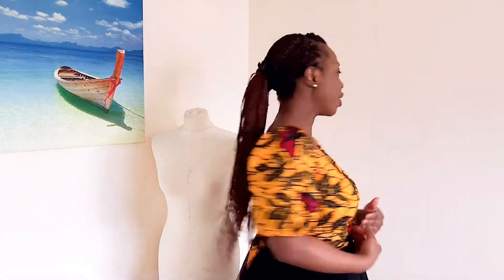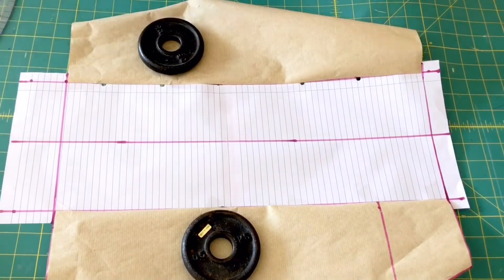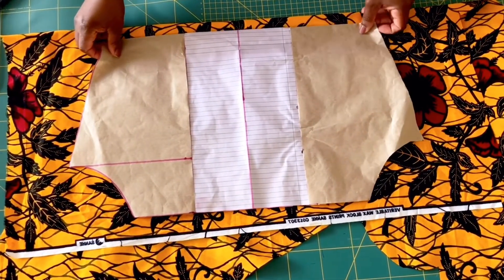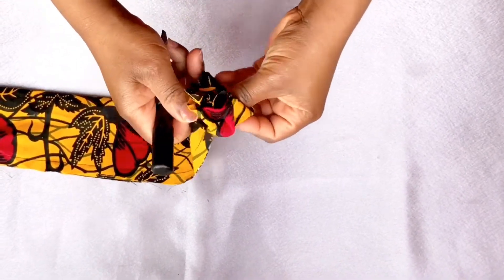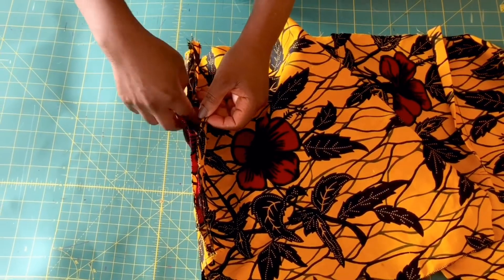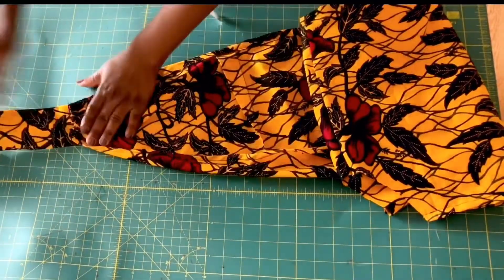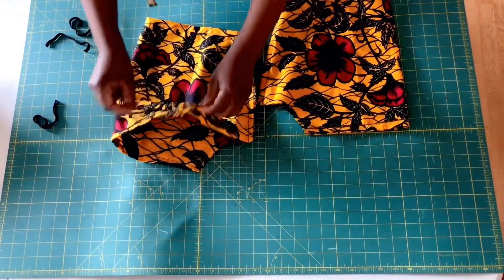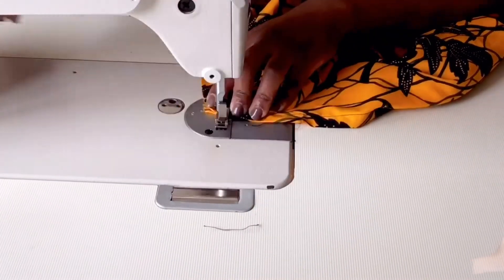DIY Off-shoulder Crop Top| WrapTop (Cutting and Sewing)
Hello!
Here is a detailed tutorial of how I made this Off- shoulder Wrap Crop Top.

Product used
1.5 yards of cotton print fabric
1 yard is elastic band
Sewing machine
Pins